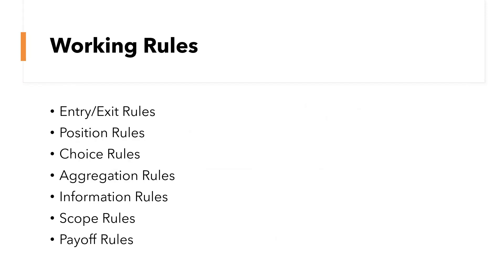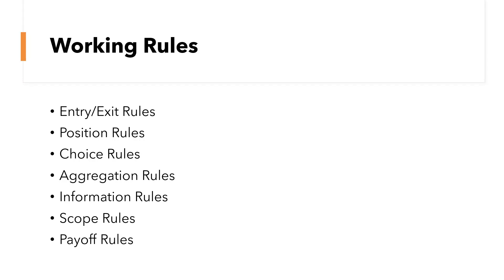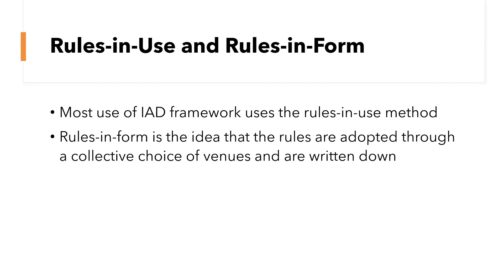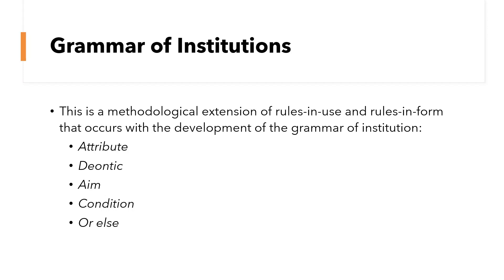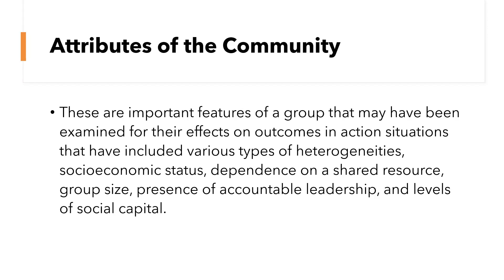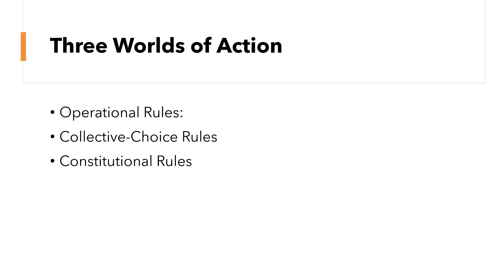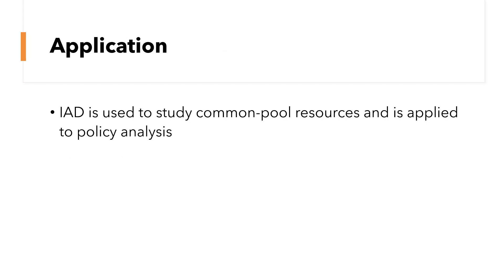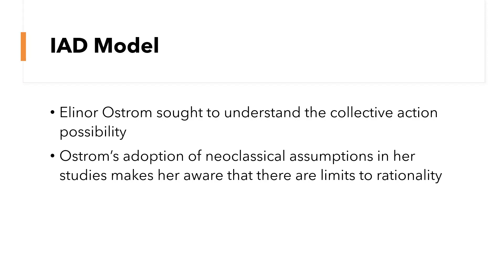Institutional Analysis and Development by Elinor Ostrom Part II